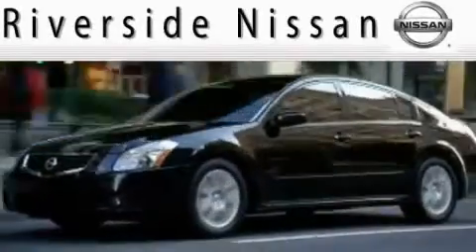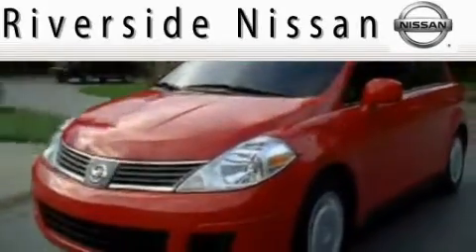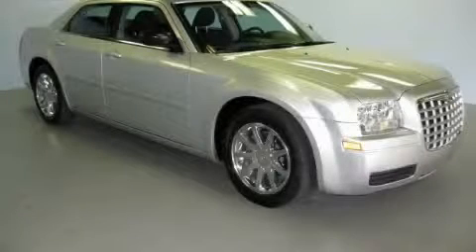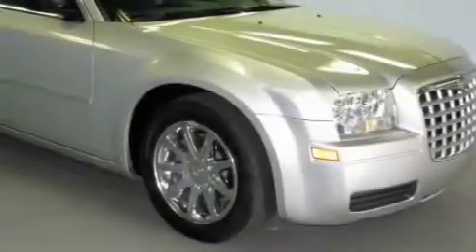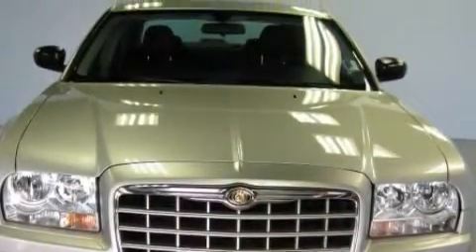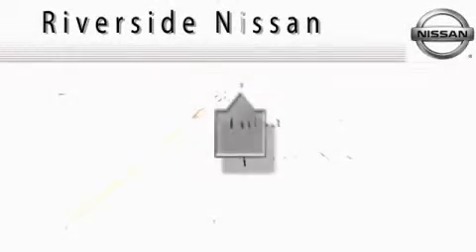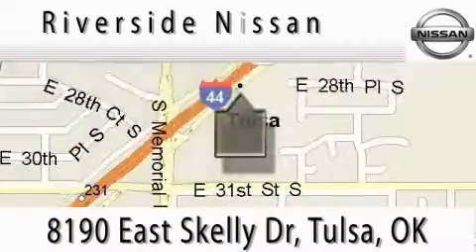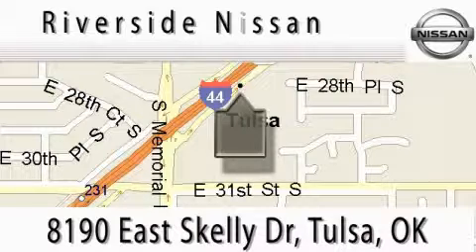Used 2005 Chrysler 300 Tulsa OK 74129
Riverside Nissan
 8190 East Skelly Drive
 Tulsa, OK 74129

 Year: 2005
 Make: Chrysler
 Model: 300
 Engine: 2.7L V-6cyl
 Trans.: 4-Speed Automatic
 Exterior: Bright Silver Metallic Clearcoat